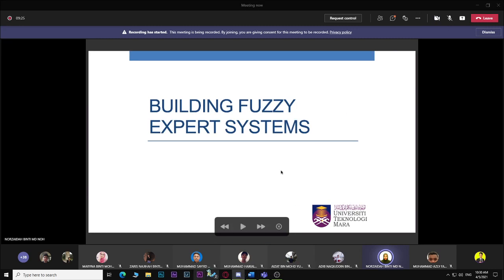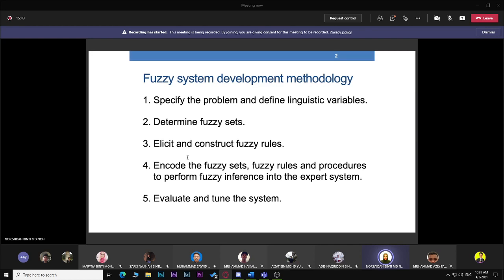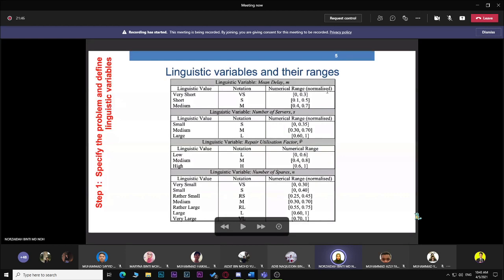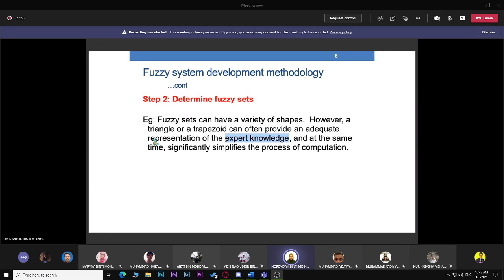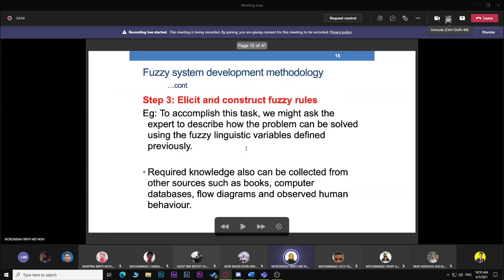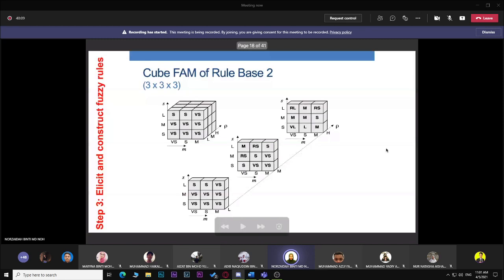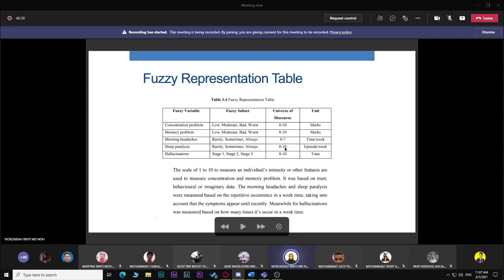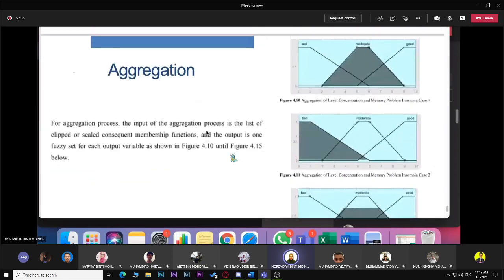ISP568 Fuzzy Logic Week 6 Project Brief